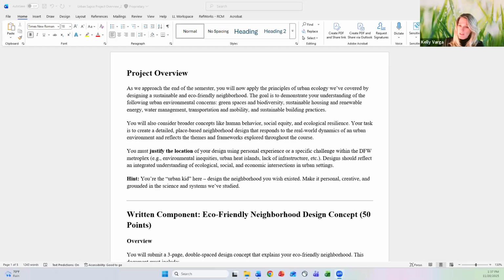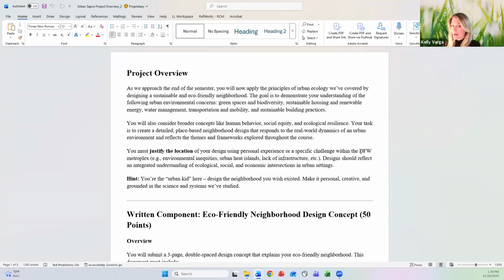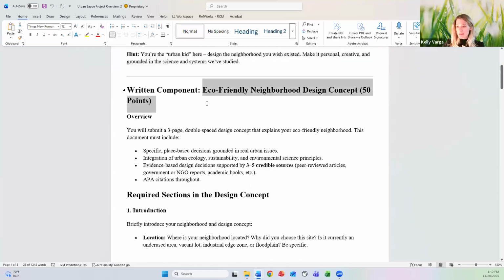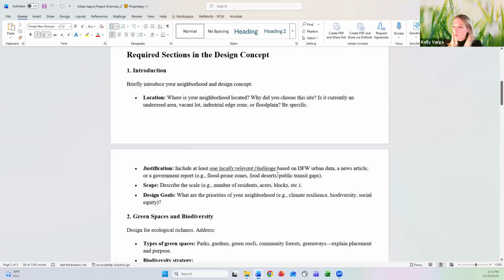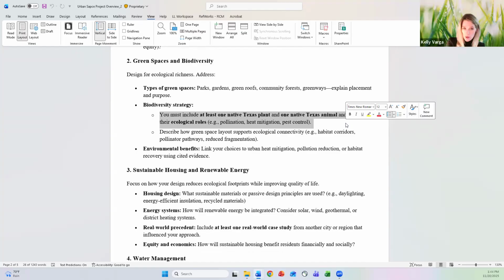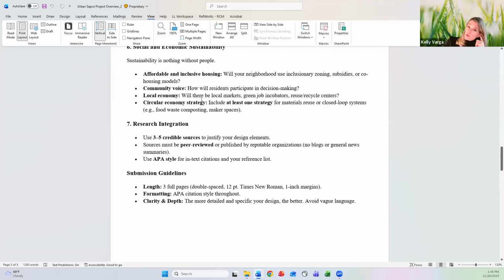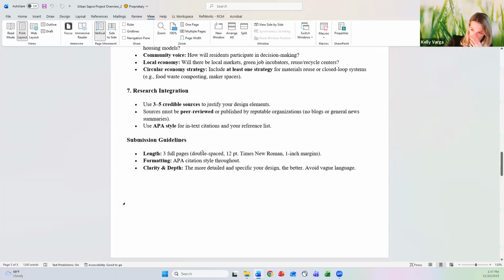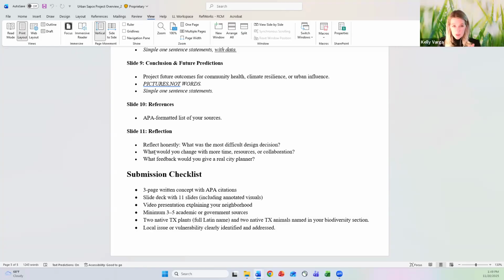Urban Ecology: Urban Space, Eco-Friendly Neighborhood Design Challenge Overview Video